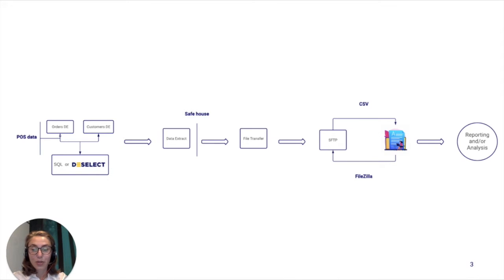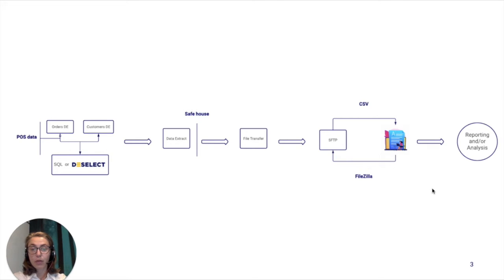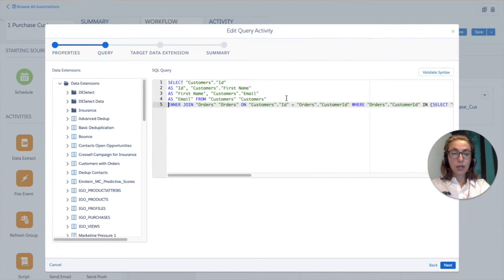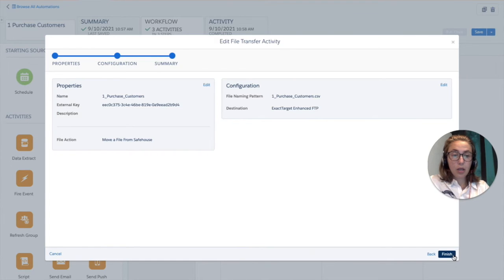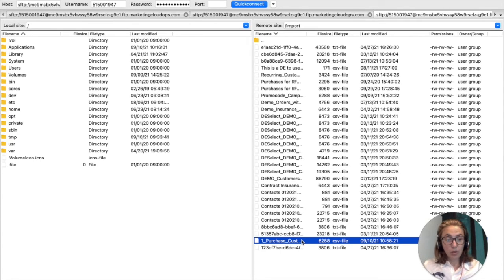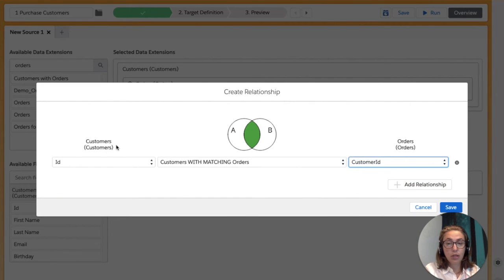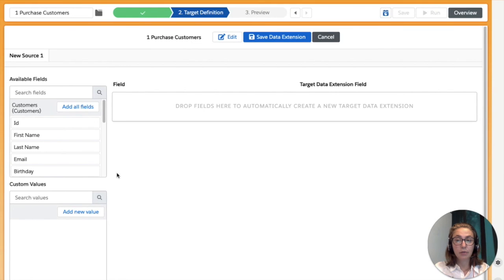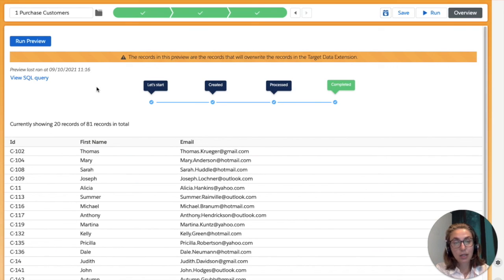Salesforce Marketing Cloud Automation Studio Scenario Explained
In this video, we are going to explore how to use Automation Studio in Salesforce Marketing Cloud. We will learn how to use Automation Studio canvas, entry events, and Automation Studio activities.

You’ll find two scenarios on how to create an Automation using either SQL queries or DESelect Segment, a non-code segmentation solution for Salesforce Marketing Cloud.

Hope you find this video useful and happy Segmenting!

The timeline:
0:00 - 1:48 - Scenario to recreate in Automation Studio
1:48 - 2:19 - Overview of data extensions we will use in our automation
2:19 - 5:19 - Let's create an automation!
5:19 - 5:54 - View the results of your automation
5:54 - 7:07 - Find your results in the FTP
7:07 - 12:09 - Create a segment of the audience in DESelect that you will use in your automation